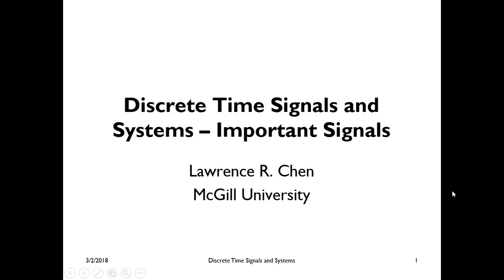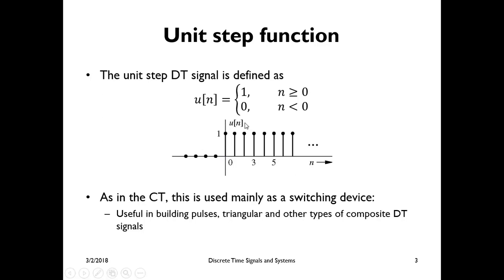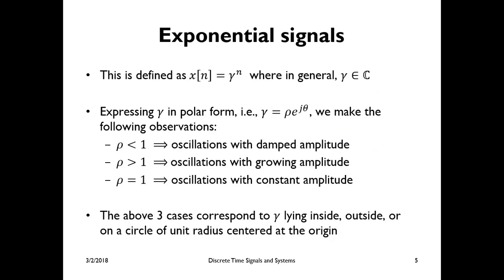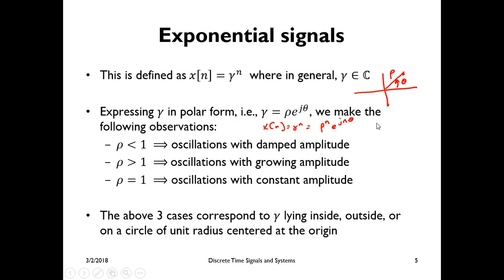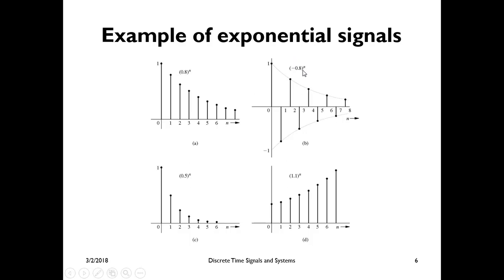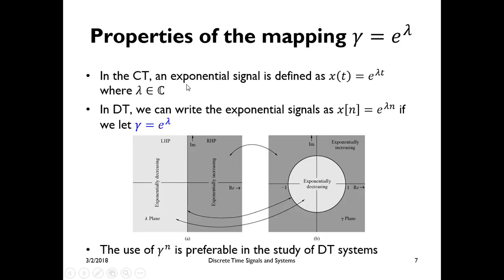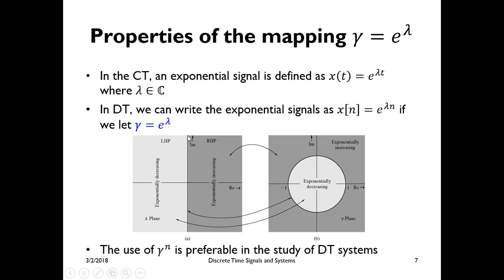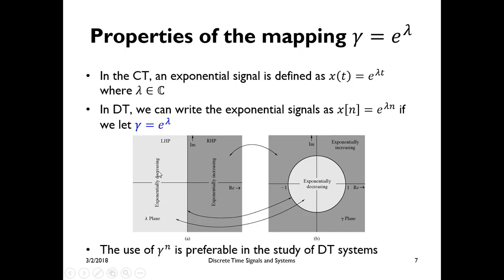Discrete Time Signals and Systems Important Signals